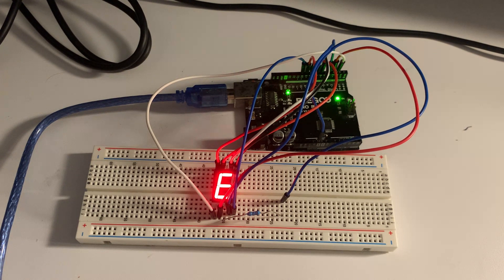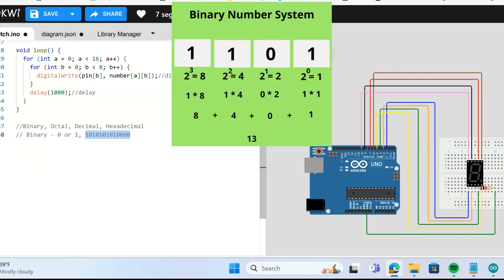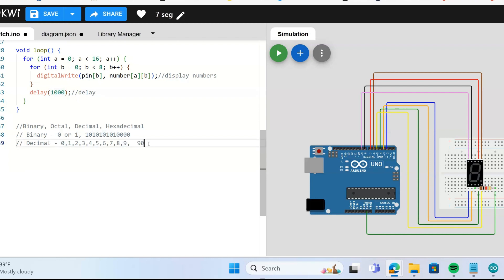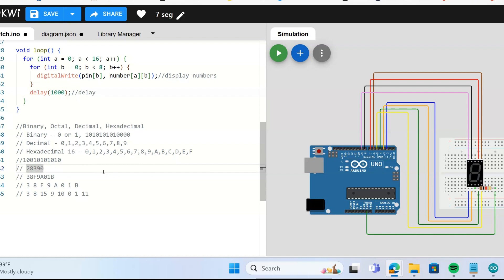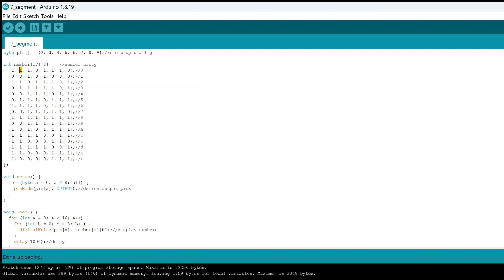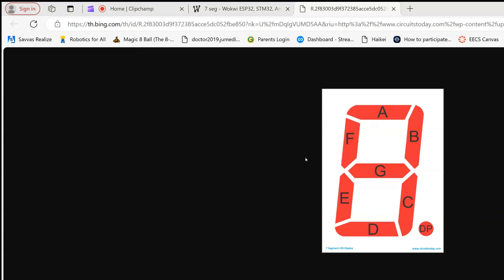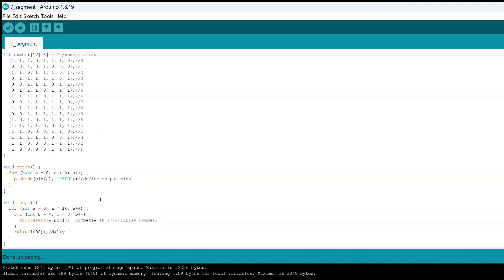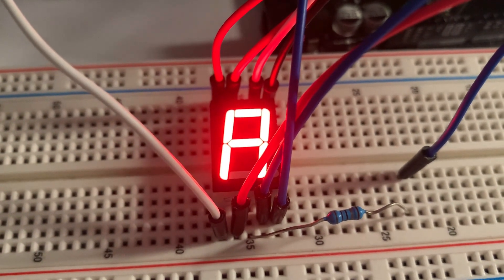7 segment Display (2) Hexadecimal Numbers - In depth and Easy Tutorial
In this video, we looked at a project using the 7 segment display and how to make it count from 0-9 as well as A-F. We walkthrough the code and logic to show how the 7 segment display works as well as the exploration of arrays, 2d arrays, and nested for loops. We will explore cool things to do with the 7 segment in the future video.